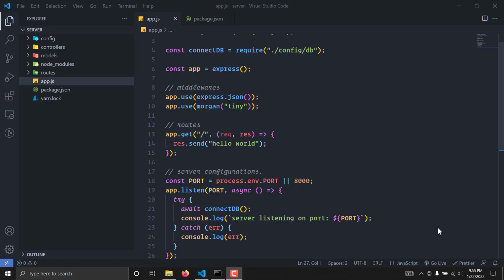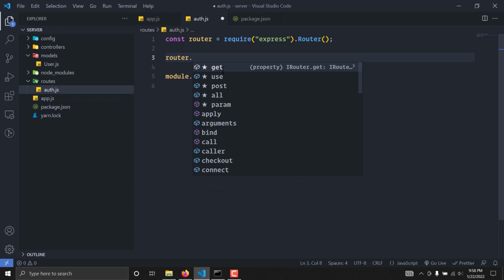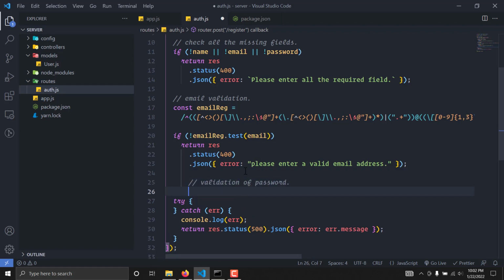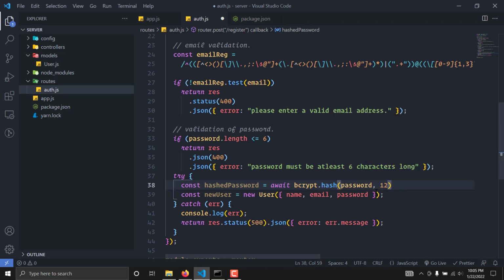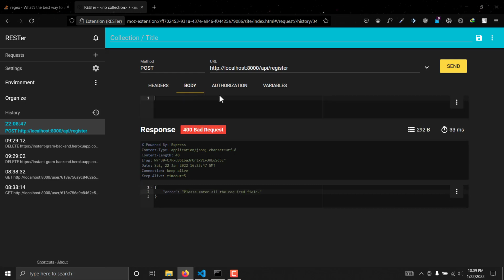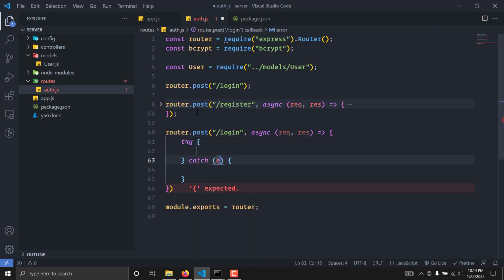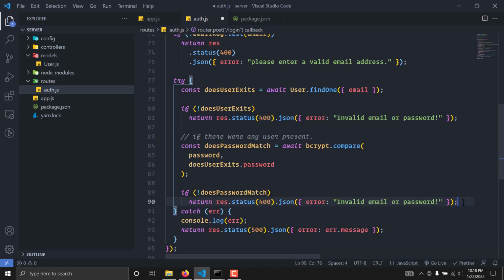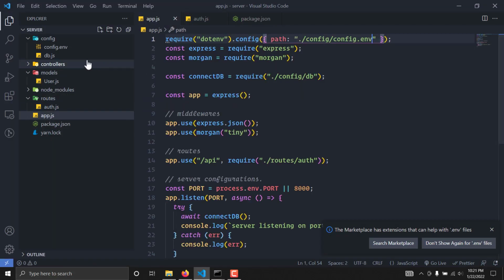[#2]. Authentication - Build a Contact Management System using MERN stack from Scratch!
👉 Hello Coders,
Welcome back again to my new series where I'll be teaching you how to build contact management system web app using MERN stack technologies from scratch. Trust me this is going to be a fun project we'll build this project together by combining Node.js, Express.js, MongoDB and React.js. You will be able to get to know more about how to combine these technologies together to build some real world projects. If you find this tutorial useful please share among your friends this will help a lot in channel growing contribution. 💙